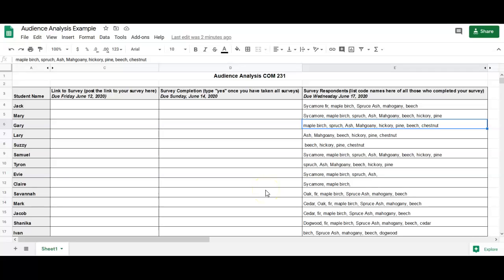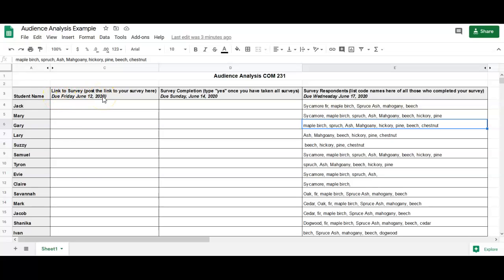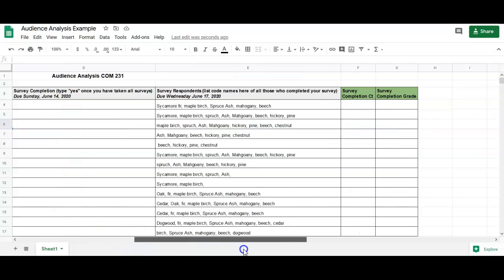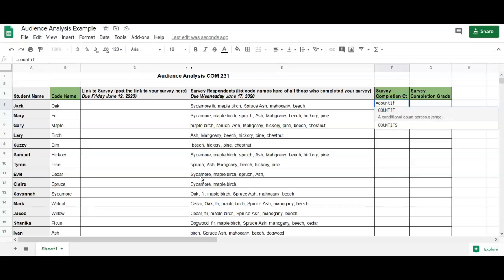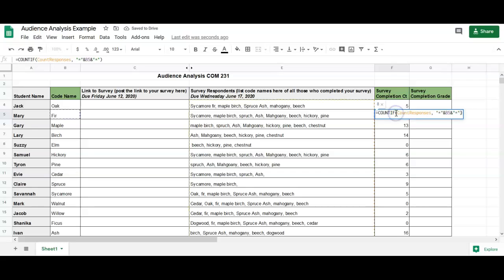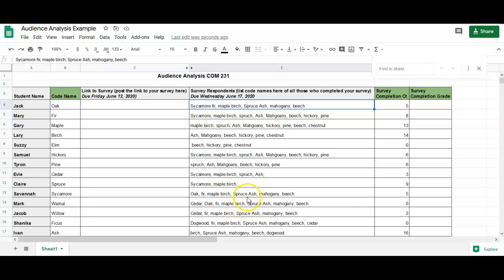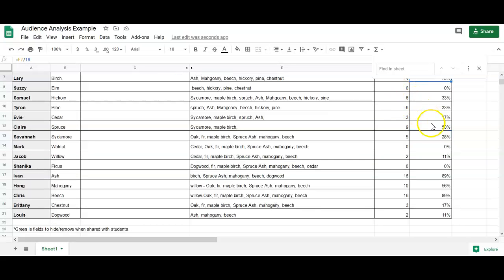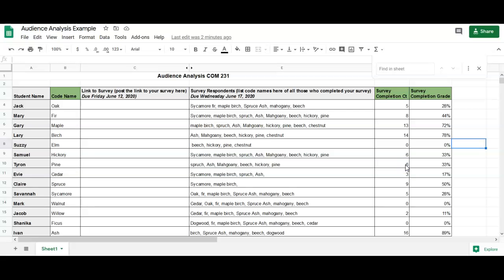Online Audience Analysis - Easy Grading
A much easier method of audience analysis tracking. It also makes it where everything is located in one easy to access place and gets rid of the need for students to email you the list of respondents. It should make the whole process easier and quicker for you and the students.